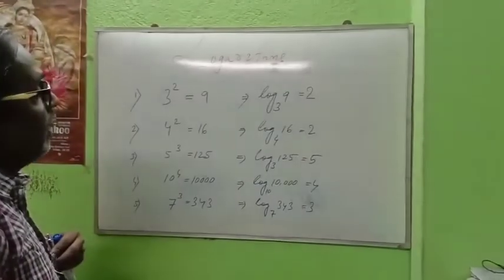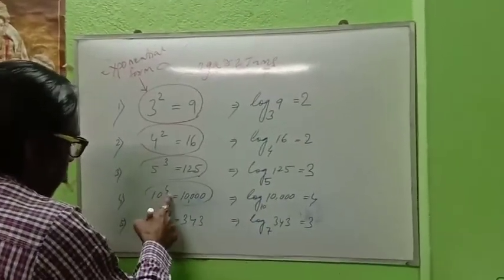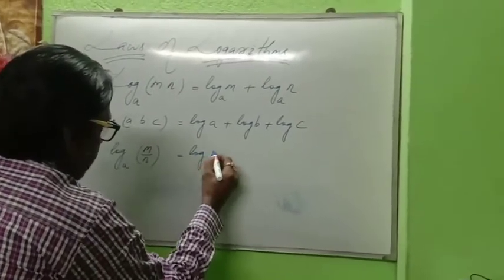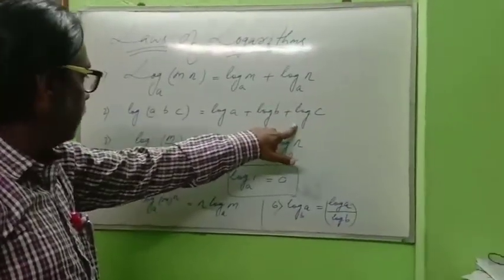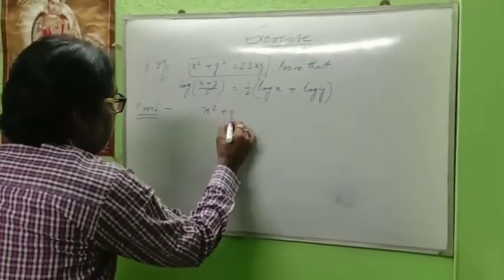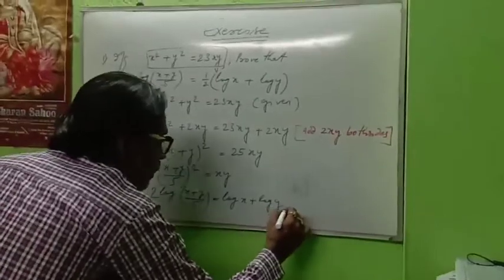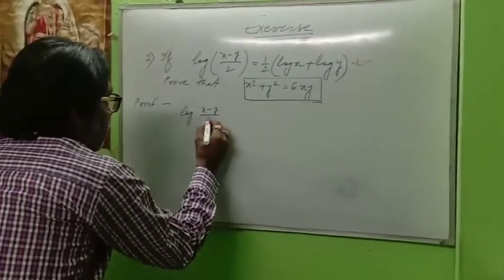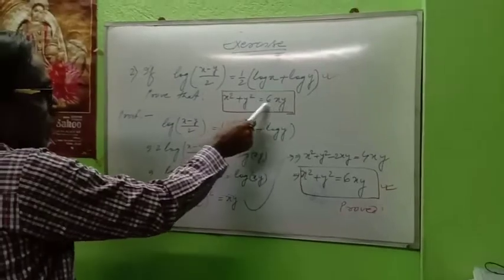logarithms for class IX - ICSE BOARD